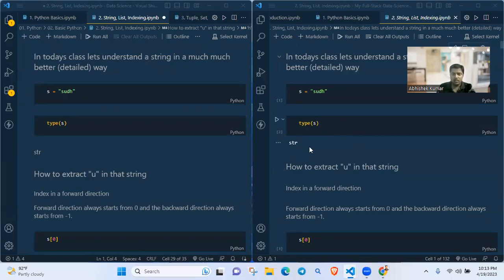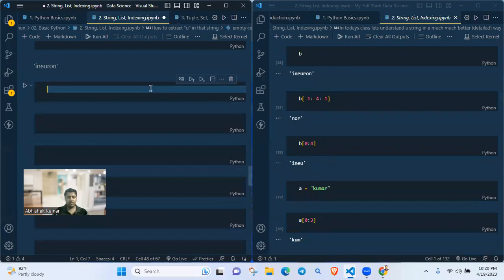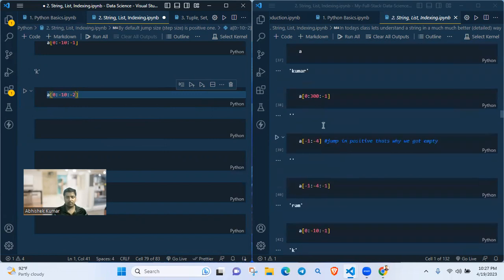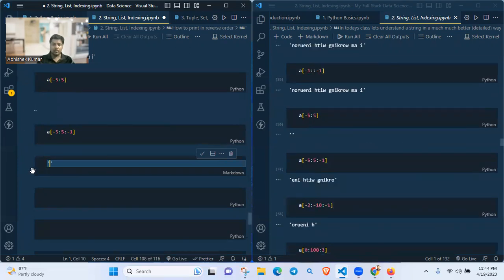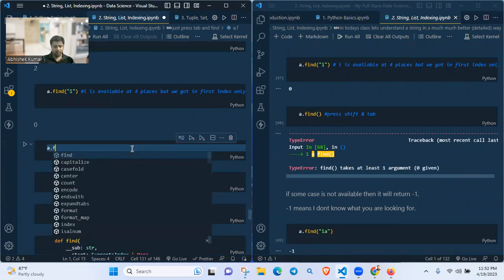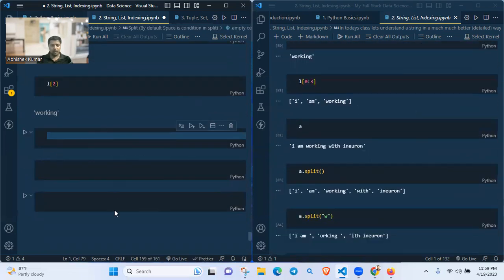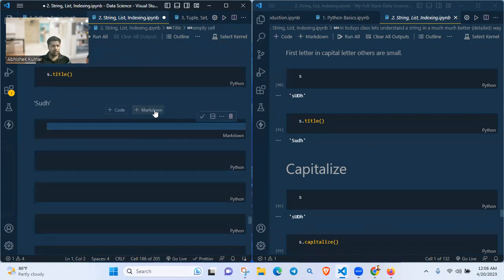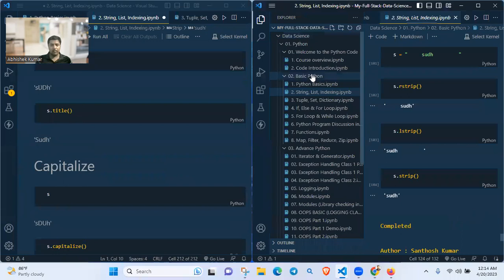4. Python - String, List, Indexing